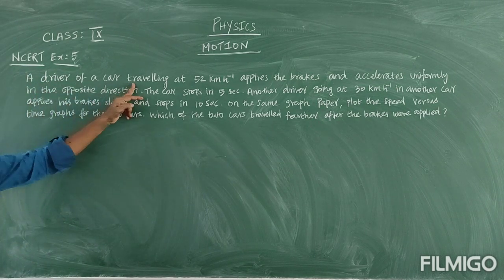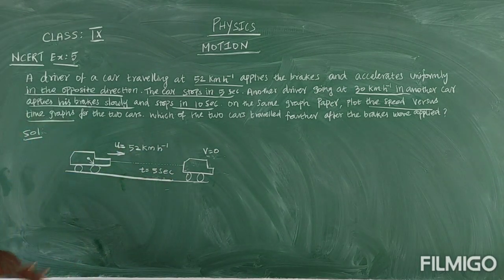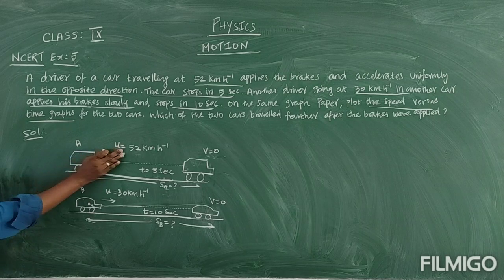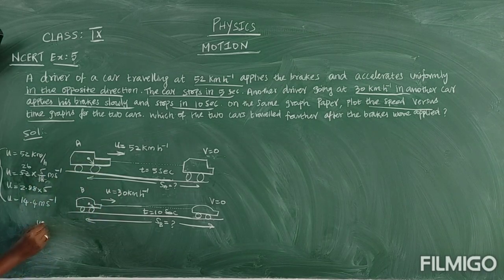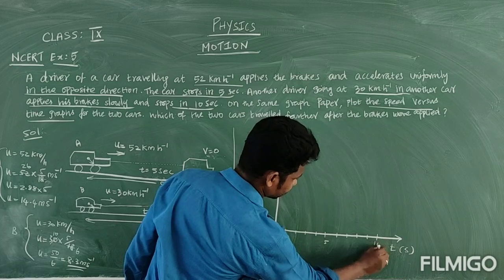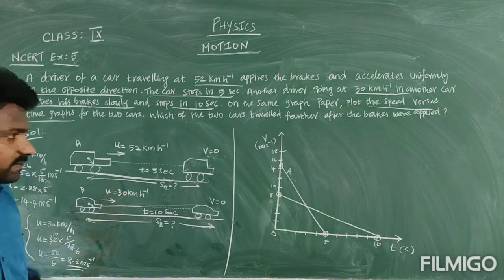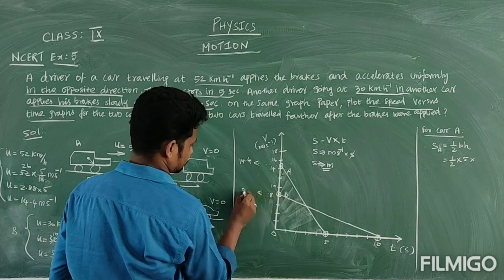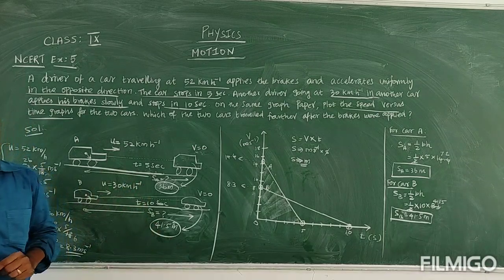CLASS 9 MOTION NCERT EXERCISE PROBLEM 5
Clear idea about speed vs time graph & how to calculate travelled distance from graph...